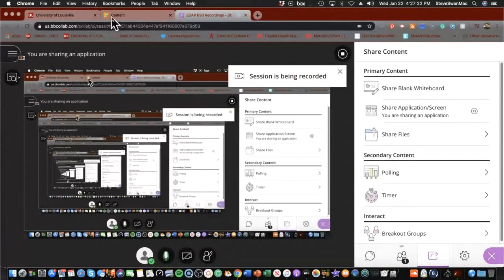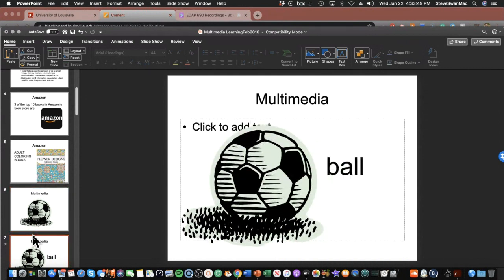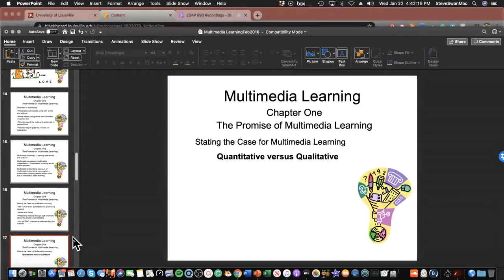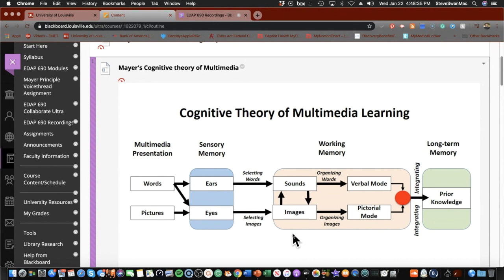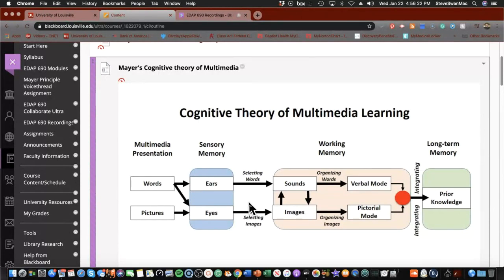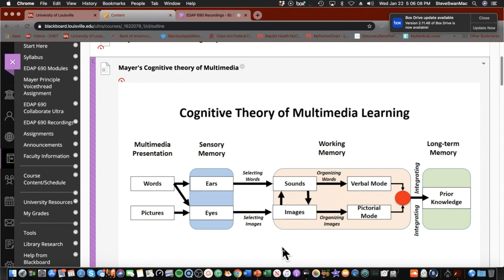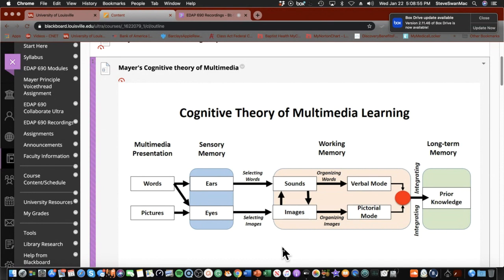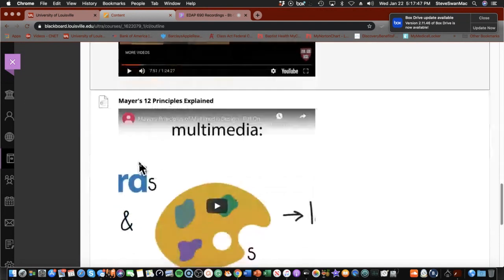1 22 20 Module 2